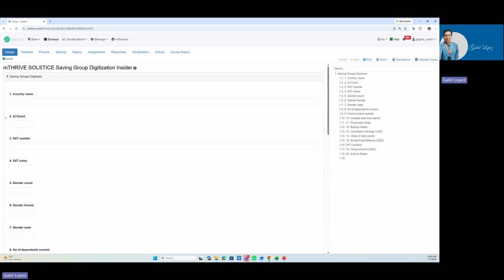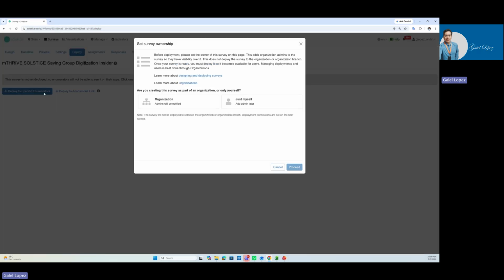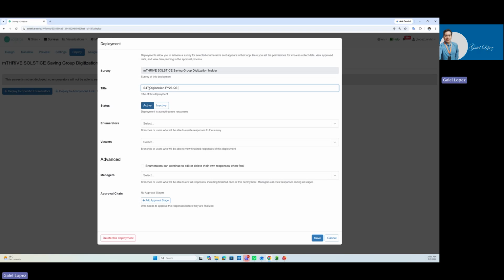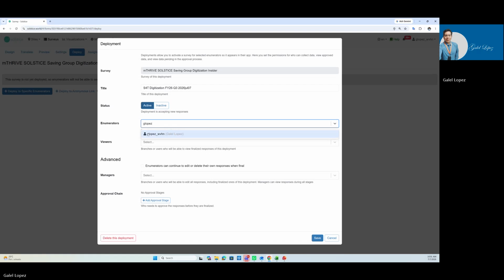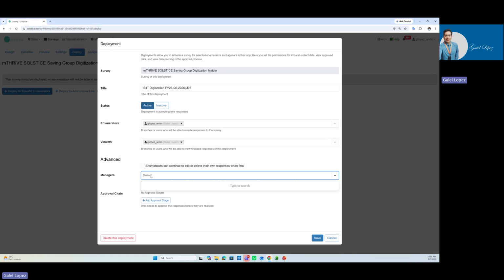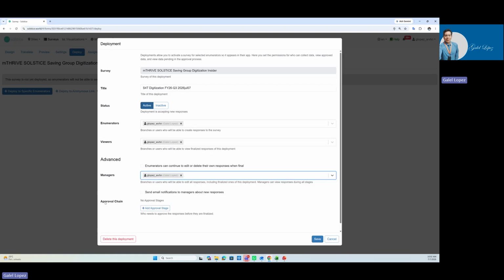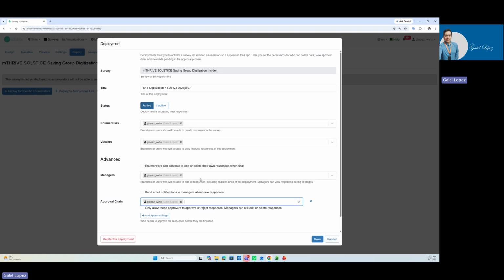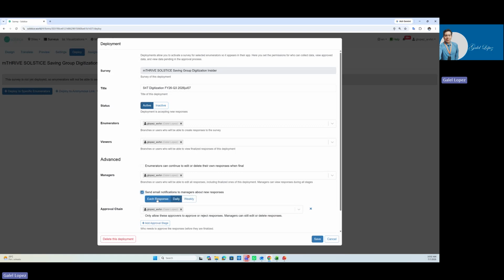mTHRIVE SOLSTICE Trainings How to Deploy a Survey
You can Deploy any survey to You or others enumerators for data collection.